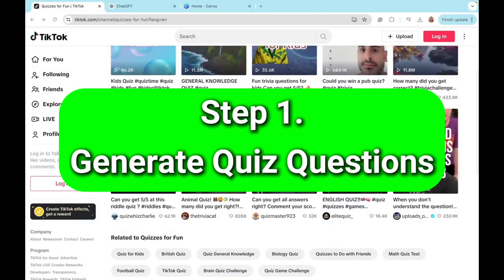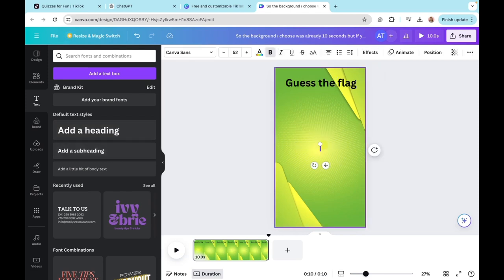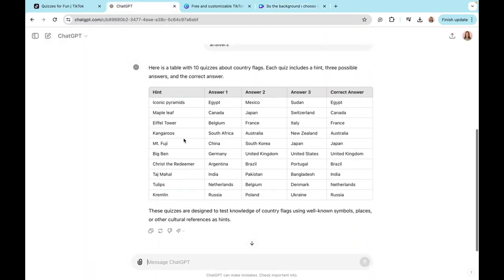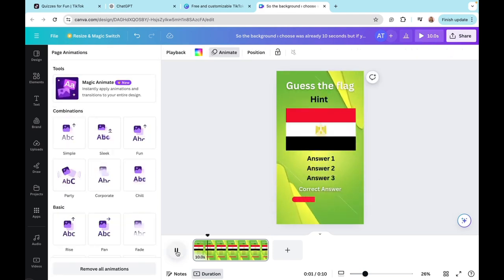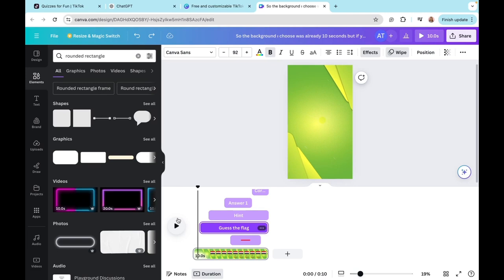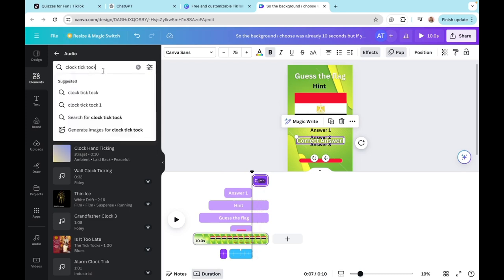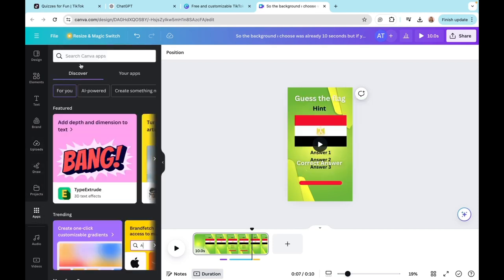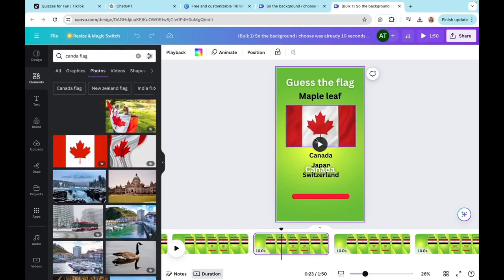How to Make TikTok Quiz Videos on Canva (Quick & Easy)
How to Make TikTok Quiz Videos on Canva | TikTok Automation | Canva Bulk Create

🧠 Learn How to Make TikTok Quiz Videos on Canva. This step by step tutorial explains how to make quiz videos for TikTok using Canva on a laptop or desktop PC. Using ChatGPT and the Canva Bulk Create feature you can easily create content fast to help you make money online with TikTok automation. Anyone can create viral TikTok quiz videos after following this Canva tutorial for beginners. Make sure to watch until the end so you don't make any mistakes.

00:00 - Intro
00:12 - ChatGPT
00:41 - How to Make TikTok Quiz Videos on Canva
12:21 - Export Quiz Videos

ChatGPT Prompt:
Create 10 quizzes about the country flags and arrange them in a table. For each quiz, follow these steps:
Show the flag of a country.
Give the audience a hint, such as a symbol, a famous place, person, or event from that country.
Provide 3 possible answers
Give the correct answer.
For the 1st column, put the "hint". For example, if the country is known for its iconic pyramids, just put "iconic pyramids" in the first column.
For the 2nd column, put answer 1
For the 3rd column, put answer 2
For the 4th column, put answer 3
For the 5th column, put "the correct answer from all the possible answers"

📝 Topics covered in this tutorial:
- How to Make TikTok Quiz Videos on Canva
- canva bulk create
- how to make quiz videos for tiktok
- bulk create canva
- bulk create videos with canva
- canva quiz maker
- chatgpt and canva
- chatgpt